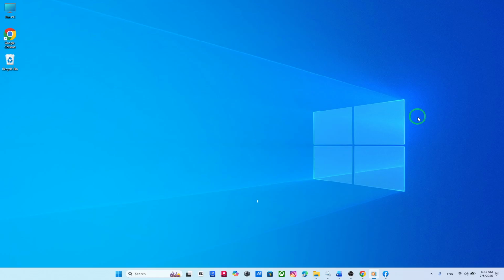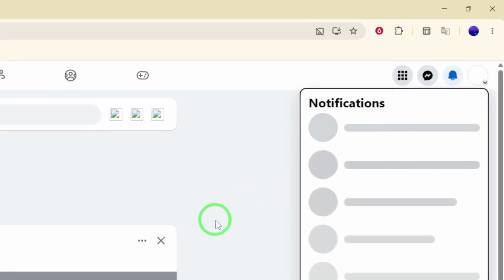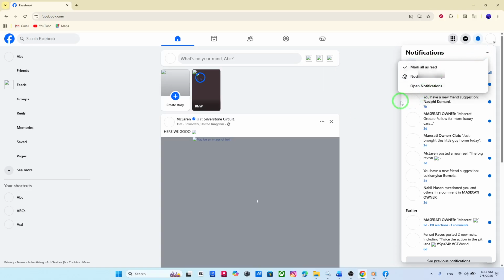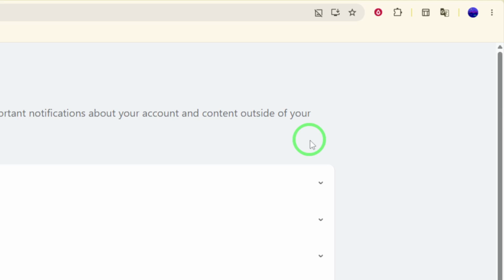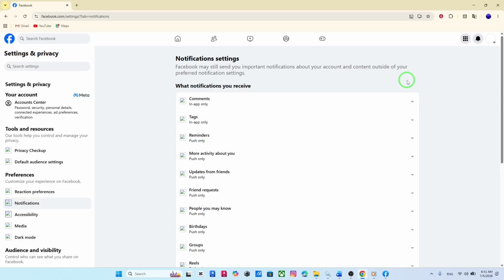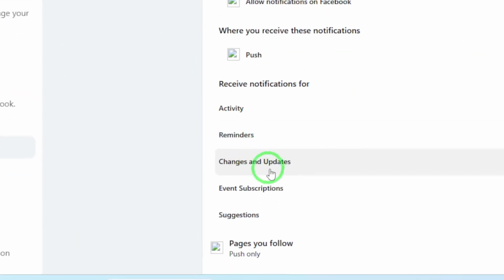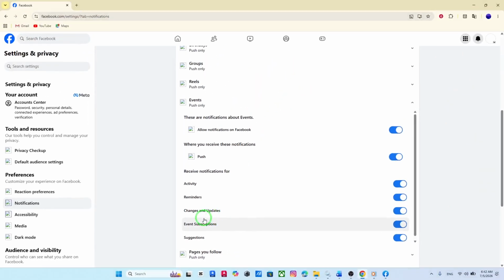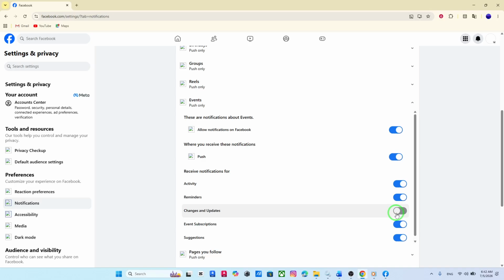How To Disable Sound For Events Changes And Updates Notification On Facebook Web On PC (New Update)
Learn how to disable sound for events changes and updates notifications on Facebook web using your PC in this quick and easy guide. This step-by-step tutorial will help you manage notification sounds and improve your browsing experience on Facebook.

1. Open Facebook web

2. Click on Notifications icon at the top right corner

3. Click on the three dots

4. Then Notifications settings

5. Scroll down to Events

6. Disable Changes And Updates-

Chapters:
00:00 Intro
00:12 Soultion
01:05 Outro